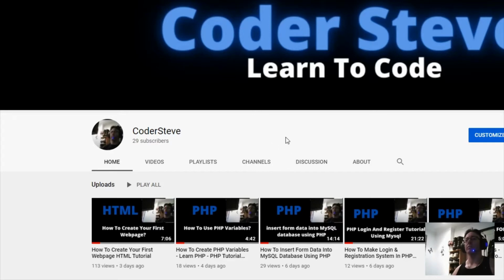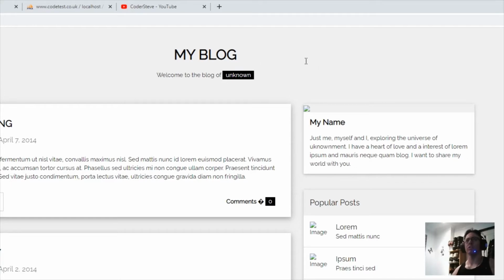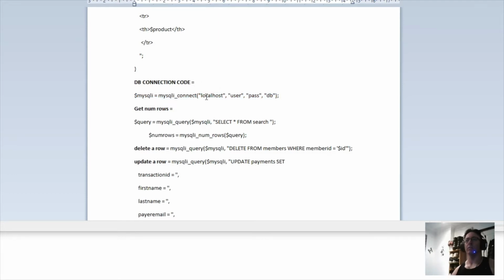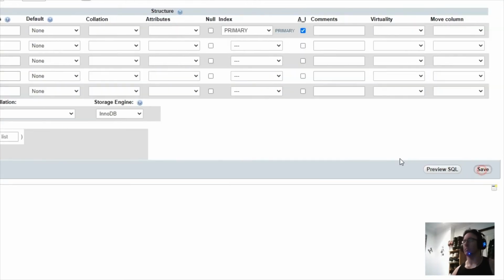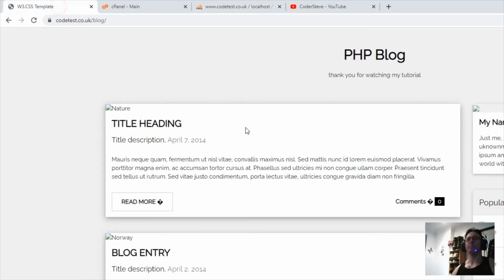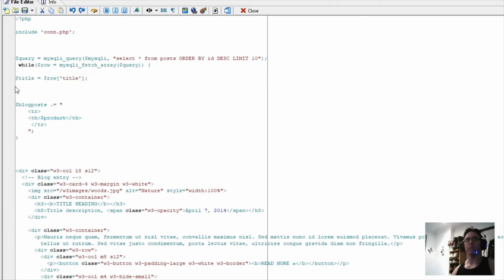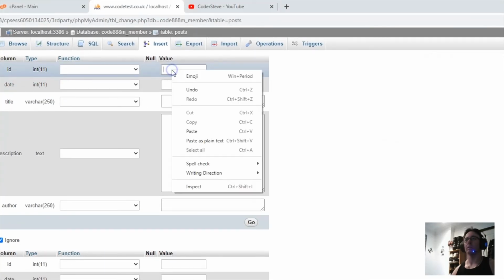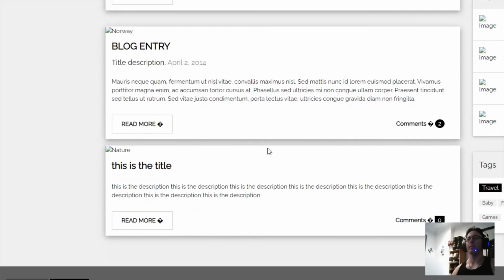How To Create A PHP Blog | PHP Tutorial | Part 1 | Learn PHP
How To Make A Blog In PHP Using MySql

Here in this tutorial you will learn how to create a PHP Blog system using PHP and MySQL.

If you have any questions? please comment on this video.

0:00 How to create a PHP blog
0:38 Finding a web template
2:10 Adding the blog template to the website
5:00 Editing the Blog and creating a PHP file
7.50 Create Database Tables
14.40 Inserting a sample post